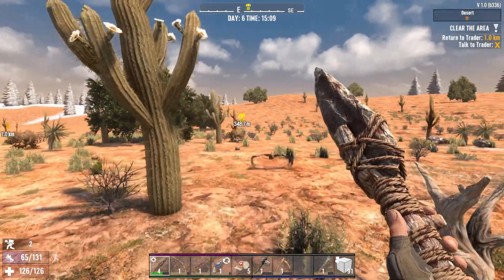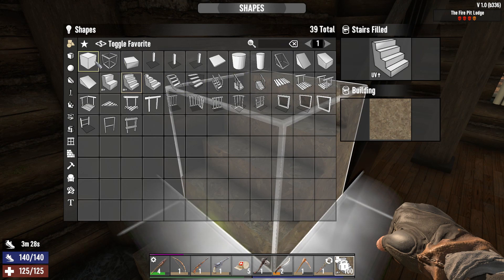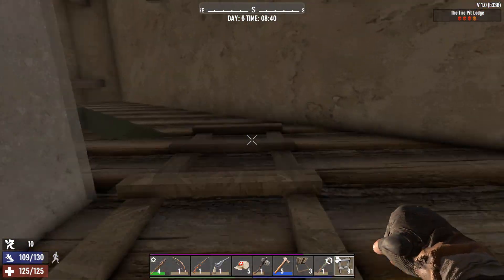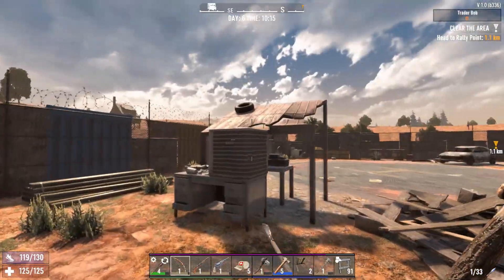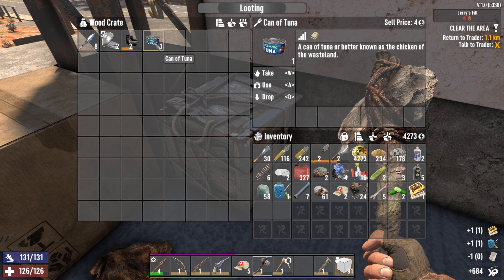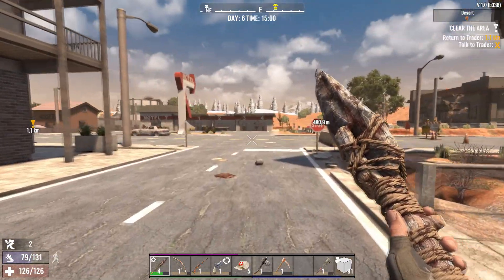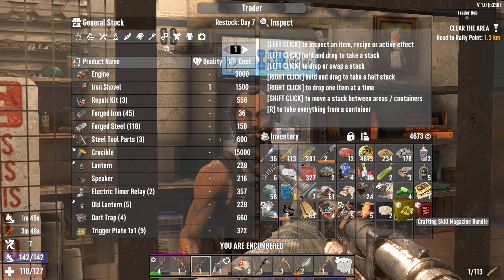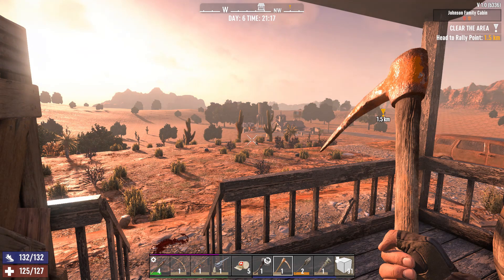7 Days to Die Day 6 - Hot and Cold, Wilderness Adventures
Of course there is a lot of walking but at least I'll stay in shape. The creatures are getting more and more sneaky. Just wait till you see the divebombing vulture. What a day.

"All the Games, All the Fun" - D. Knight
7 Days to Die Alpha 21 by The Fun Pimps

Like the tunes, give Da Kid Emm some love
Tell him D. Knight sent you

Want a custom avatar? Ask Tara Travis Design
Tell her D.Knight sent you